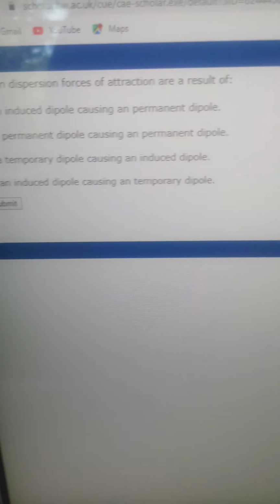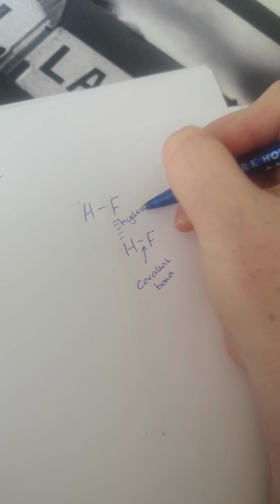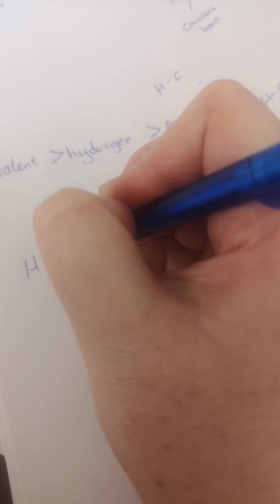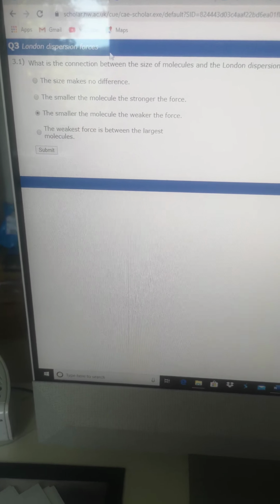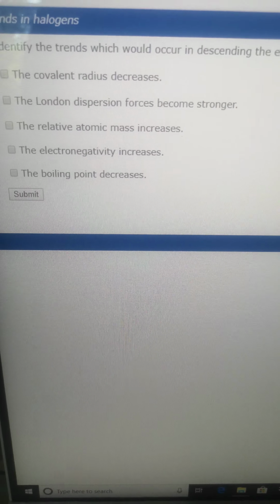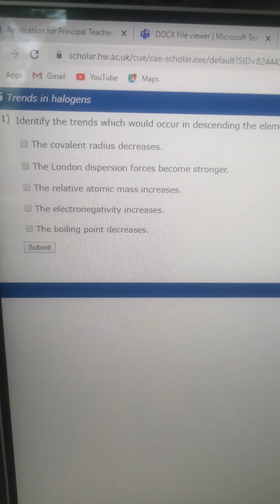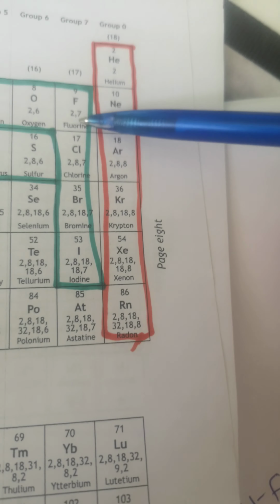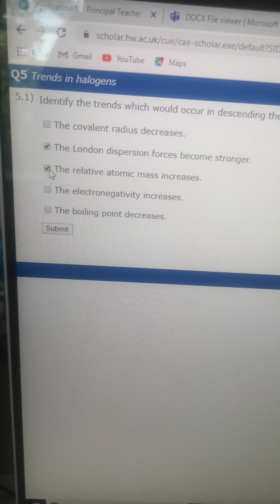Scholar topic 5 Intermolecular forces test part 1